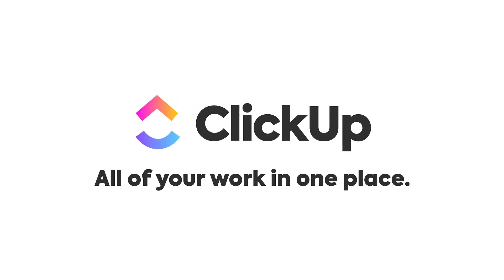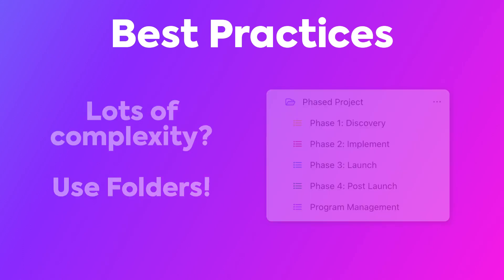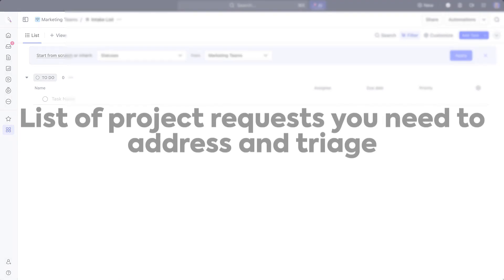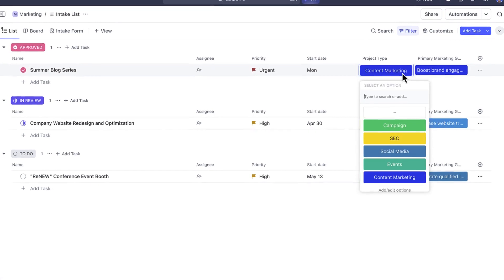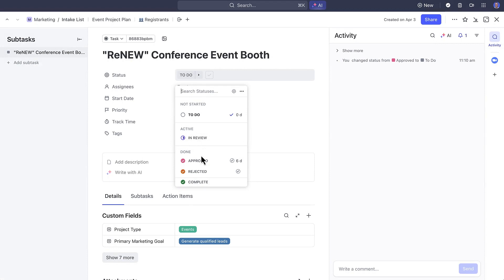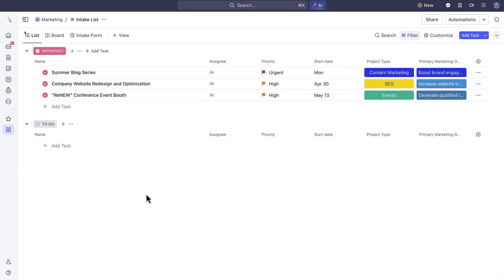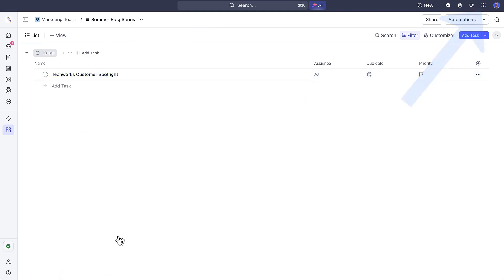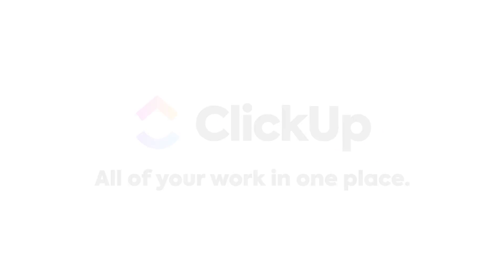Best Practices for Setting Up Projects in ClickUp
In this video, we will discuss the best practices for setting up projects in ClickUp.

We'll cover how to:
- Begin with your projects as Lists
- Create an Intake List (and a Form view) to capture a list of project requests that you need to triage
- When the project is reviewed and approved, create a new List to track your work on the project
- Consider applying a List or task template to speed up project creation